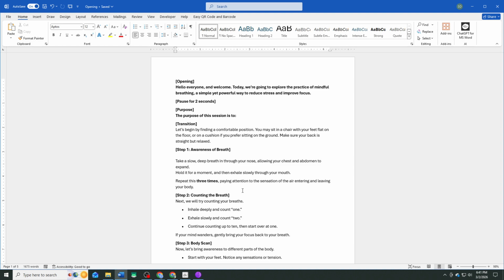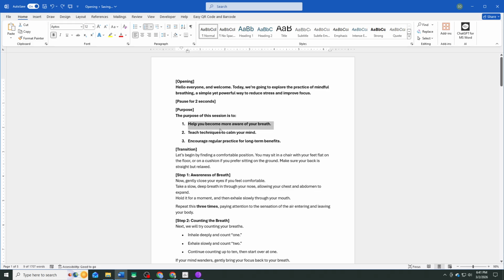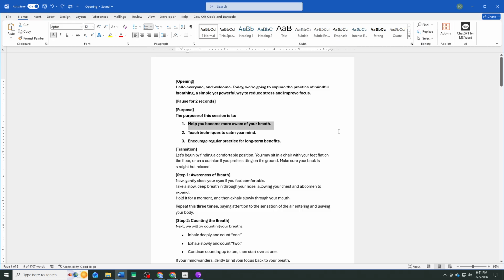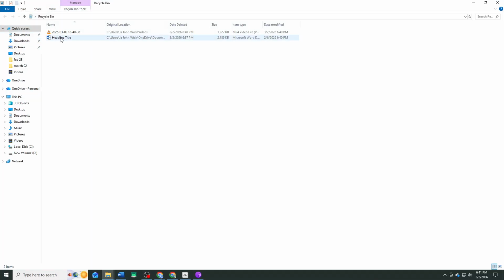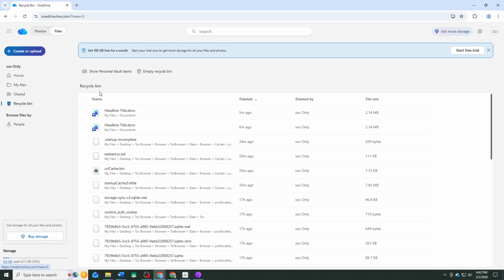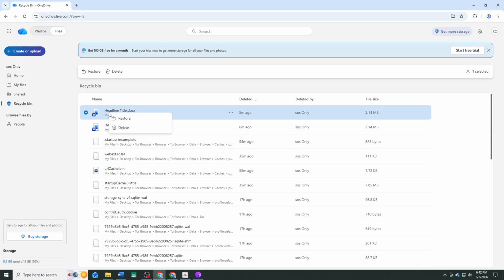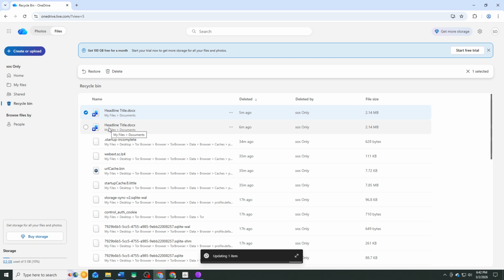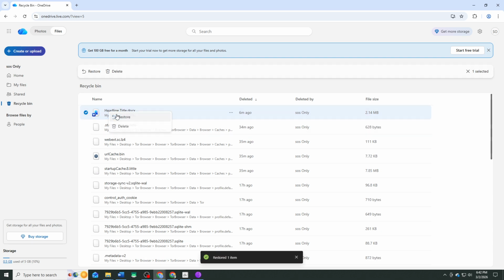How To Restore Deleted Items In Microsoft Word Microsoft Office Software [2026 Guide]